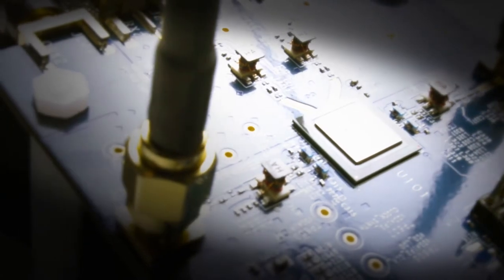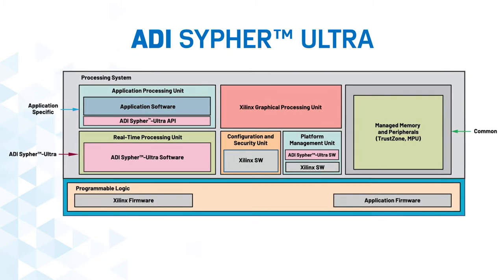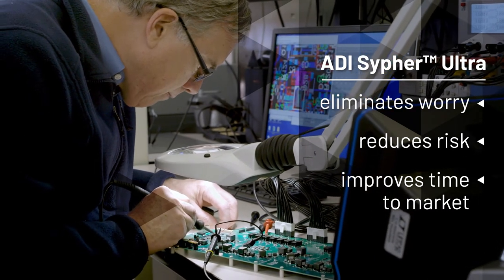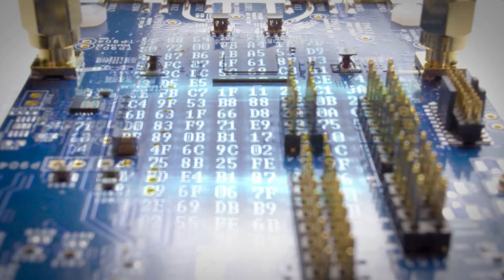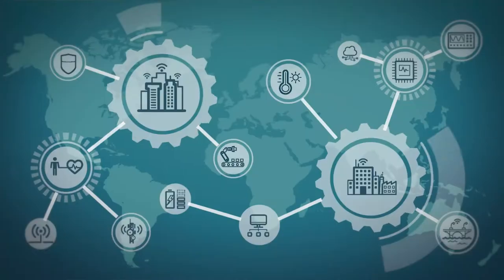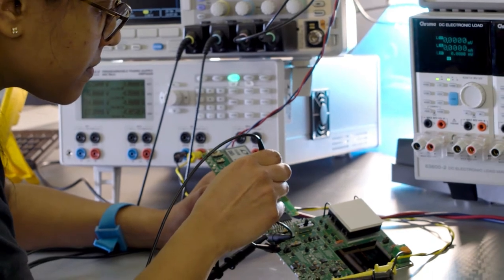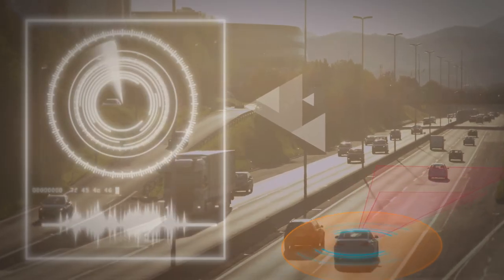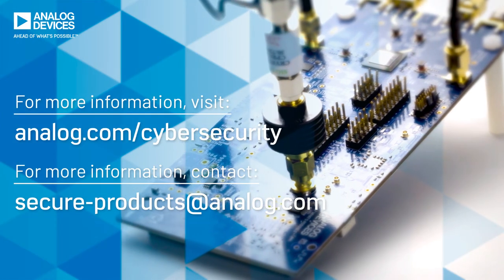ADI Sypher™ Ultra: Integrated Security Sub-System by Analog Devices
This video showcases Analog Devices ADI Sypher™ Ultra, a high-assurance cryptographic sub-system. We describe its ease of use and some of the use cases for it.